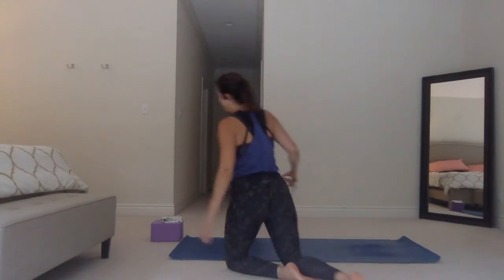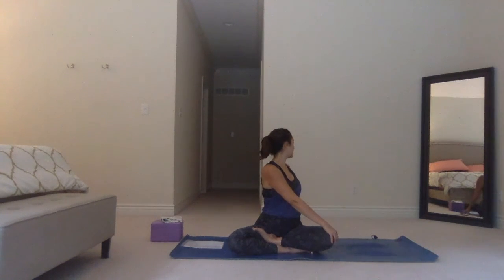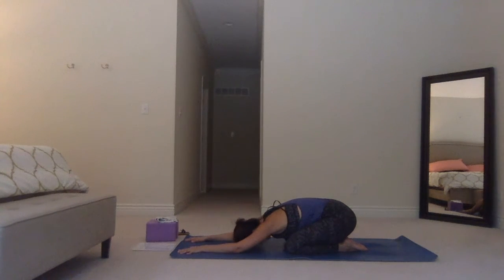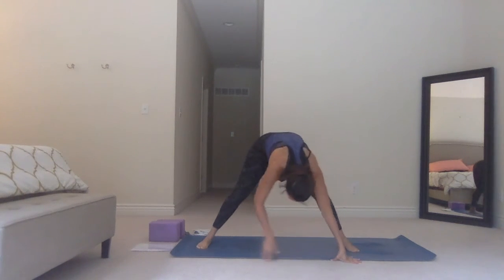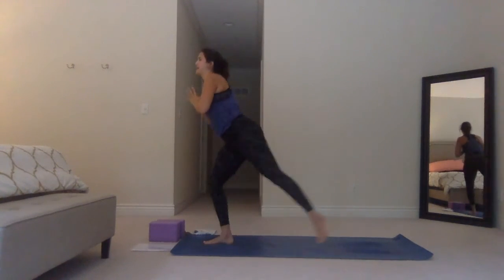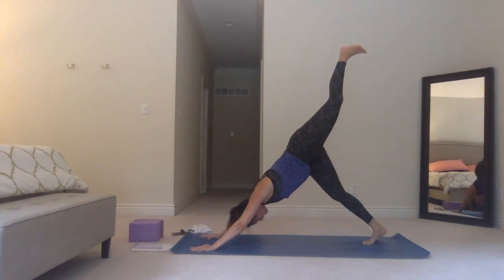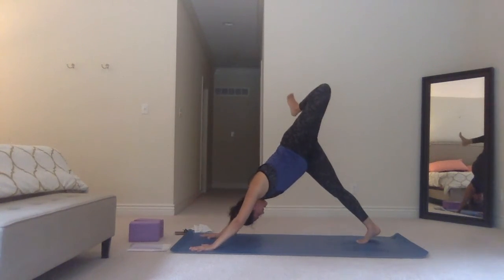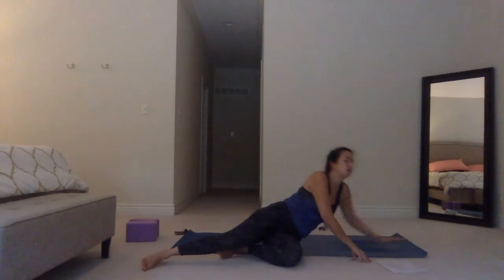Harvest Moon Flow: Full Moon Series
Namaste! Here is a Full Moon Flow in honor of the October Harvest Moon. Give yourself time in solitude to enjoy this practice and take a 5-10 minute corpse pose (savasana).

Props: Two Blocks